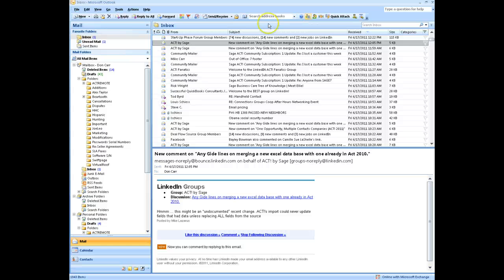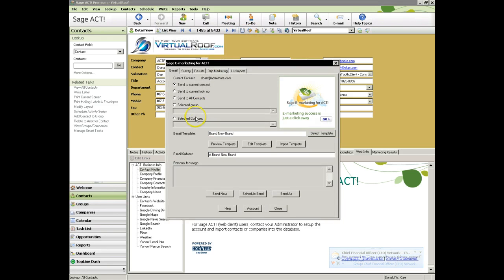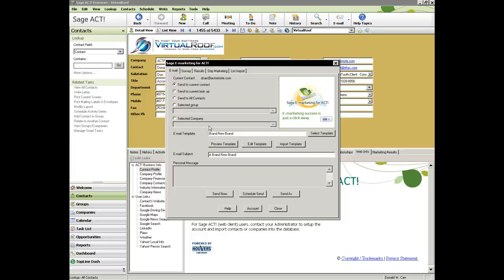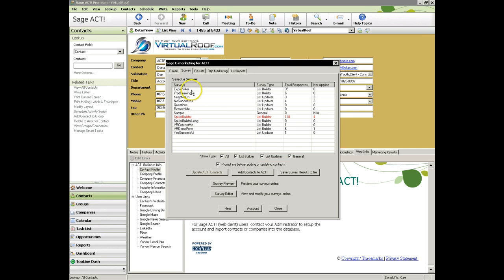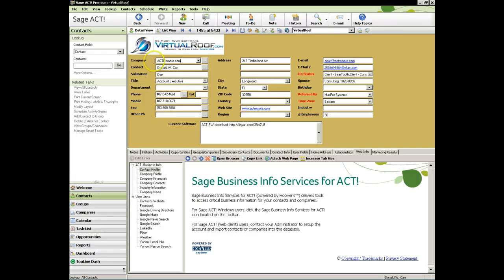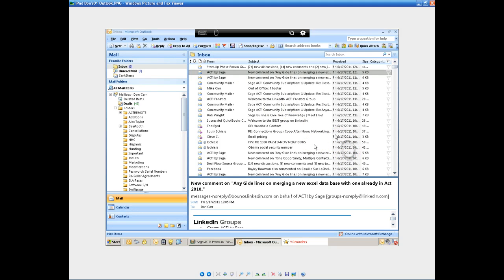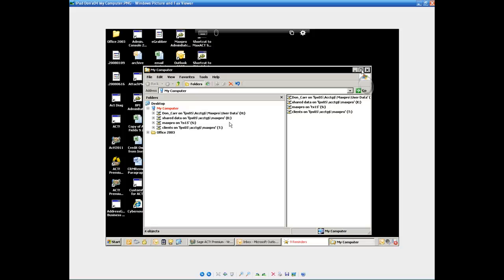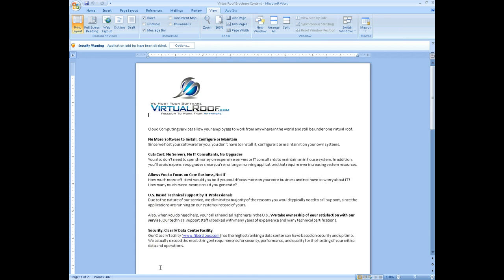VirtualRoof.com Demo Part 3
VirtualRoof.com has been a leading provider of application hosting services since 2003. We were deliveing the ultimate in cloud computing even before it was called cloud computing. This video demonstrates how the service works and how the full blown desktop versions work in this hosted environment.